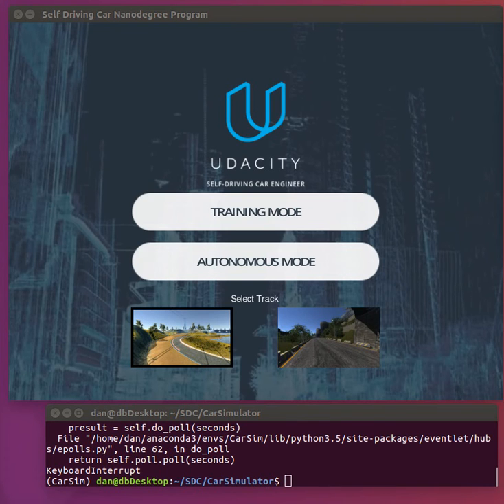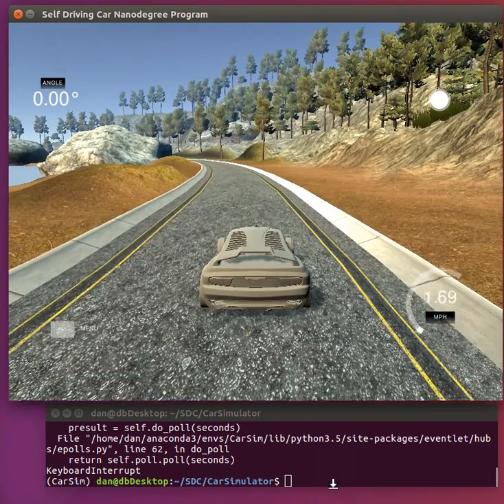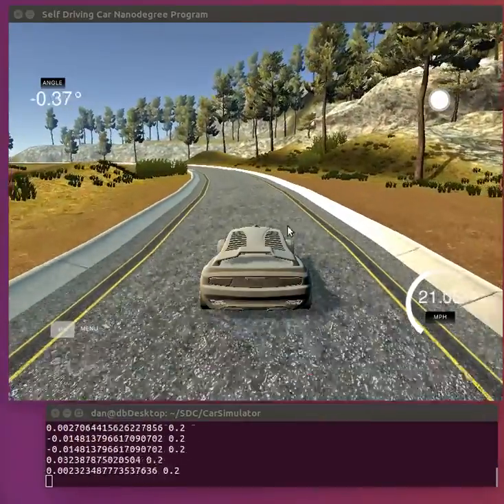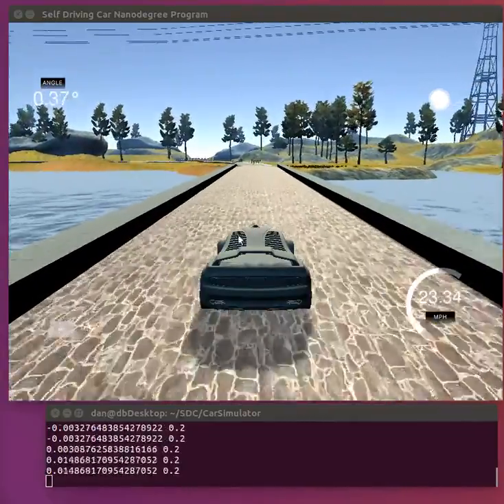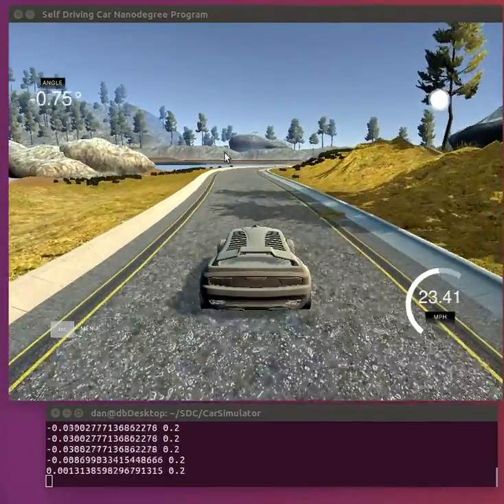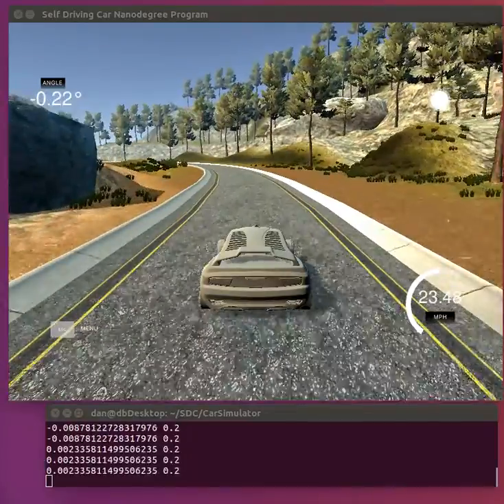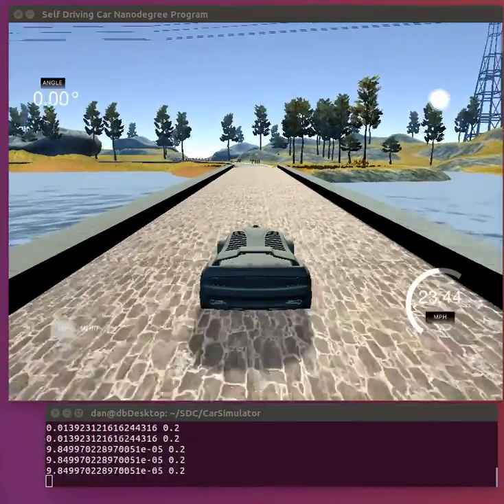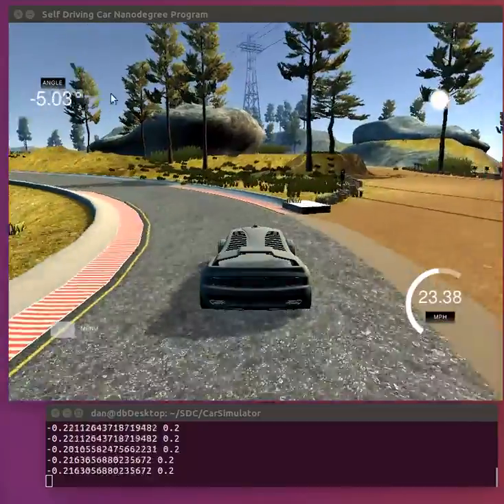Neural Network driving simulation with Keras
For Udacity Self-Driving Car Nanodegree.  This is an example of behavior transfer training, where images and recorded turn angles are used to train a neural network to navigate a track autonomously.